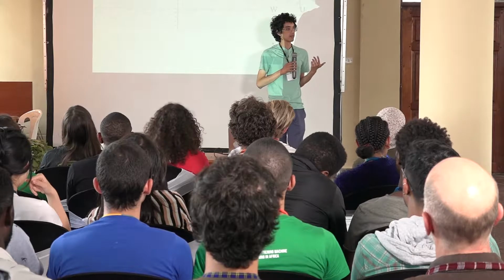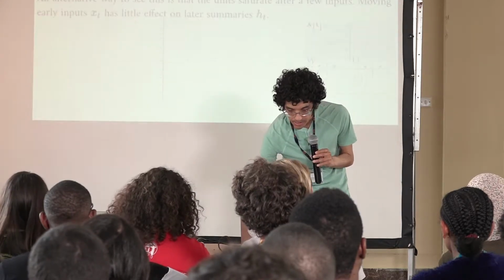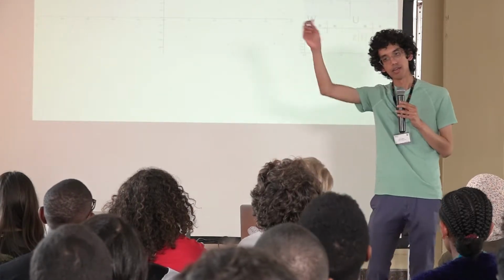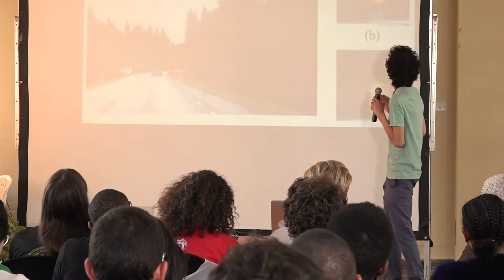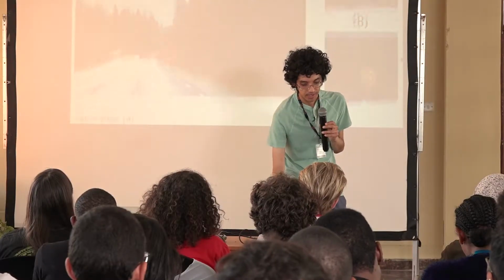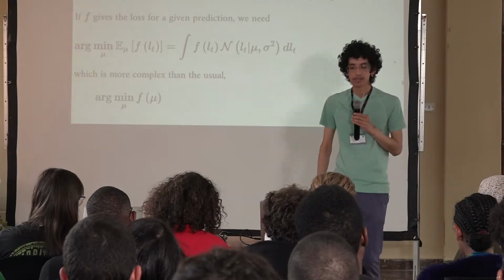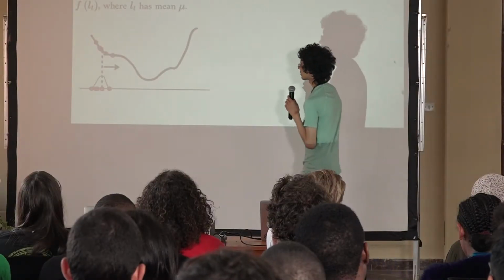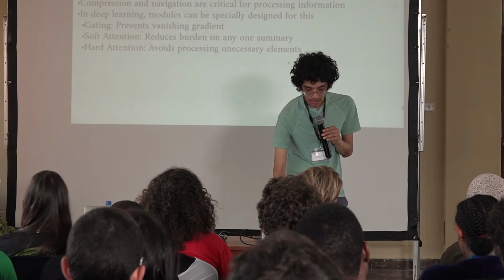Parallel Day 3: Attention and Memory Architectures - Kris Sankaran and Aidan Gomez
Attentional and Memory system